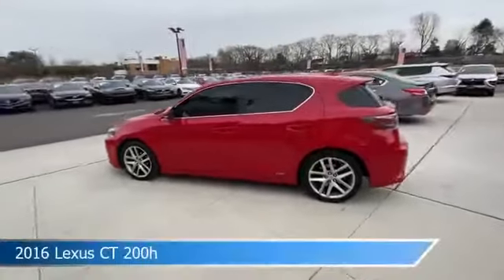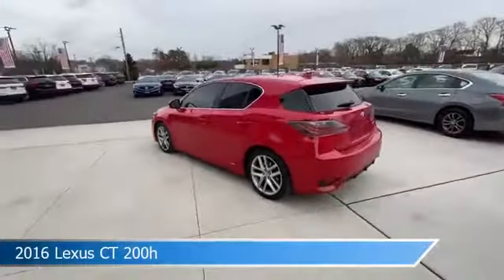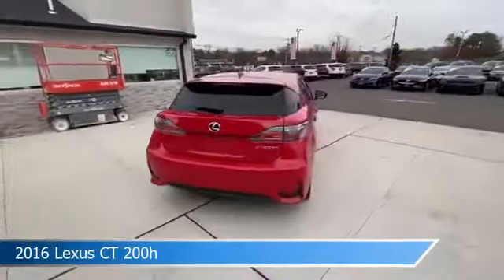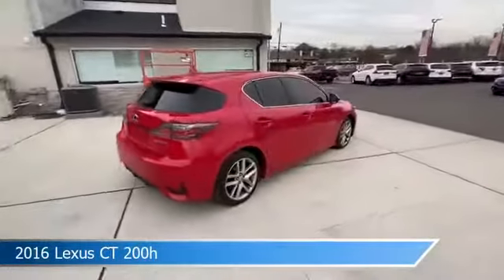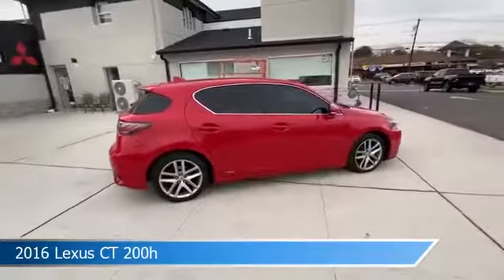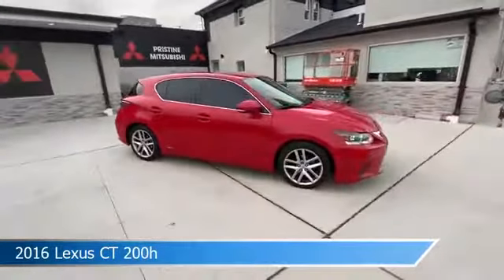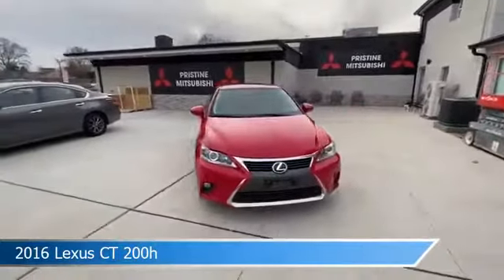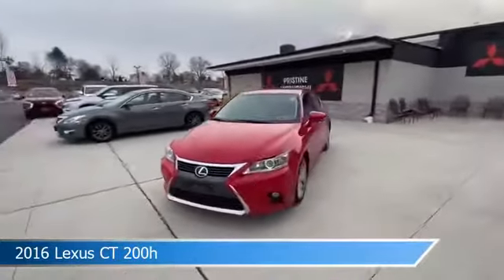2016 Lexus CT 200h 44952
2016 Lexus CT 200h 44952